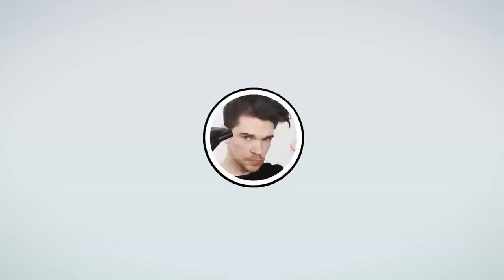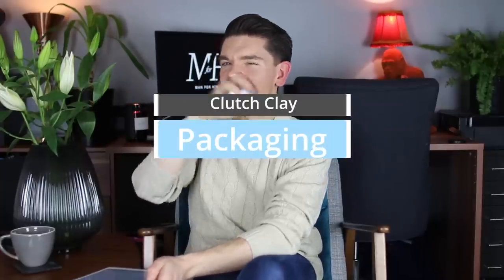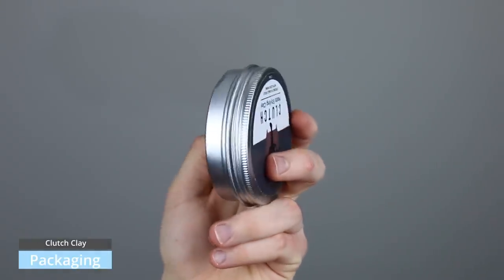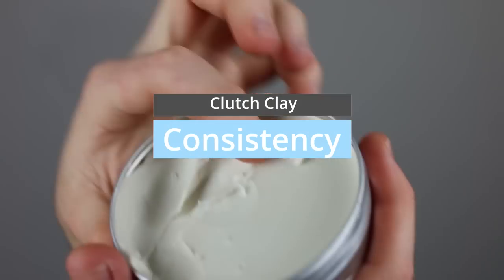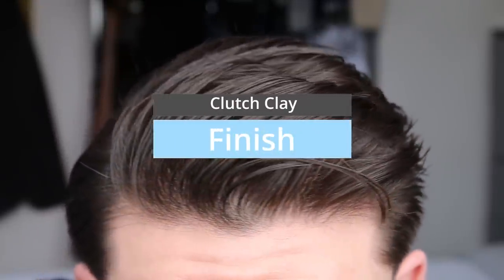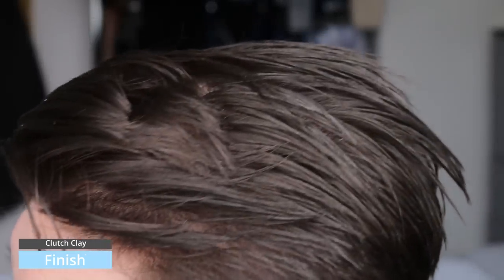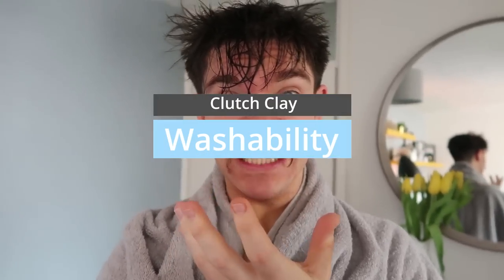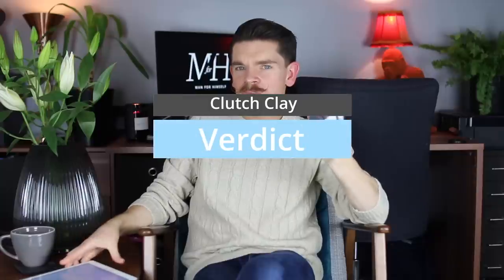CLUTCH Clay Review | Is It A Wax Or A Clay!?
CLUTCH Clay review. This is an honest review of The Salon Guy’s brand new CLUTCH Matte Styling Clay. I’ll be taking a look at both the aesthetics (packaging and smell) of the hair clay and the performance of the product. Is it any good? Is it worth the money?

WHERE TO BUY CLUTCH CLAY:
IN MY HAIR:
— Aveda Thickening Tonic
— CLUTCH Matte Styling Clay (Europe) (US)

I’M WEARING:
— Cable knit jumper

MY HAIRCUT:
— My hair was cut 4 days before this video was filmed. It was a 0.5 clipper back and sides.
— It has a low fade.
— The top comes down mid-way on my nose.
— It’s longer in the front than the back.
Come and follow me on...

PRODUCTION CREDITS
Edited by Tom Krijnen.